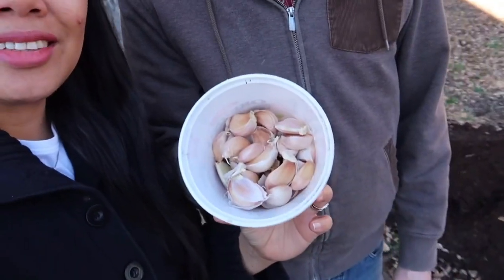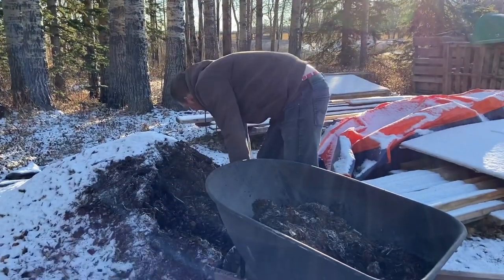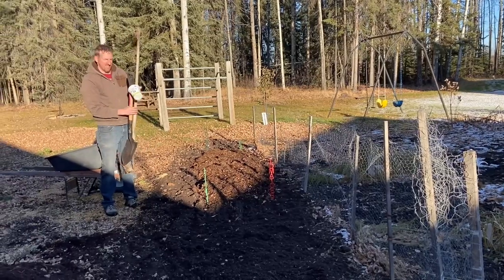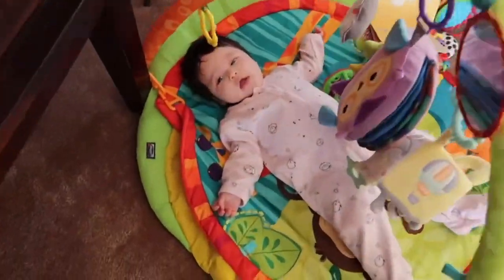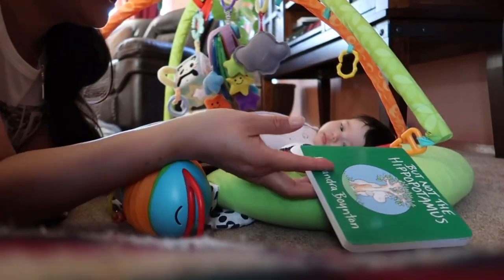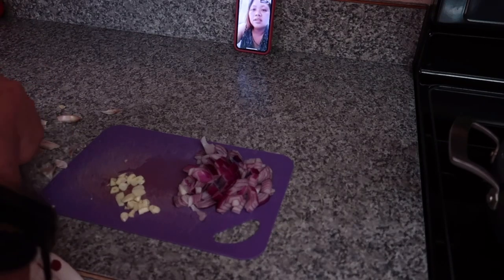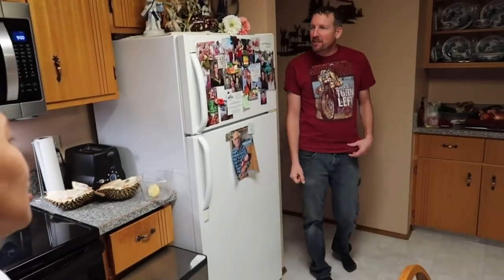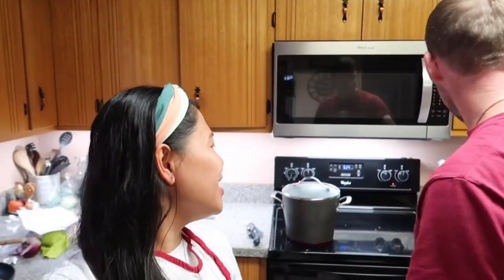PLANTING GARLIC DURING WINTER || COOKING PINOY SPAGHETTI || DARYL AND LIZ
Hello everyone,,

This video is a very exciting journey for Daryl and I...
I am a Filipina married to a LOVING Canadian . We are living a simple  and a happy life here in Canada.
First baby, First time Mommy and First time Daddy,, we are loving our journey.

IF YOU ARE NOT OUR FRIEND YET, PLEASE DON'T FORGET TO

      GODBLESS EVERYONE!!!
                            DARYL AND LIZ